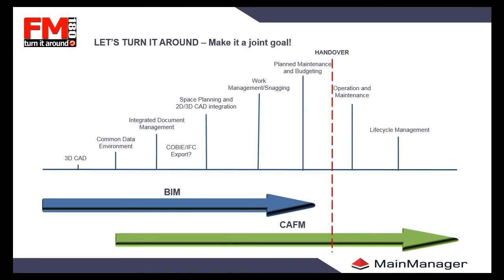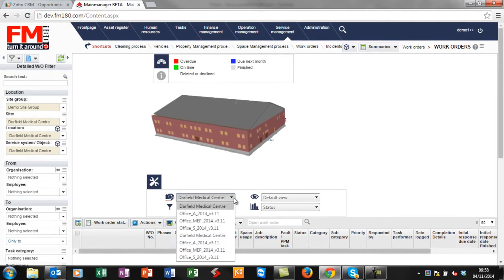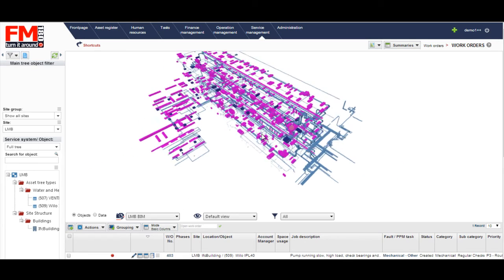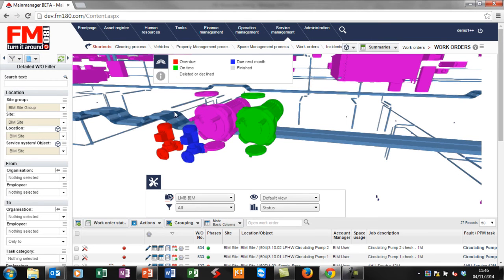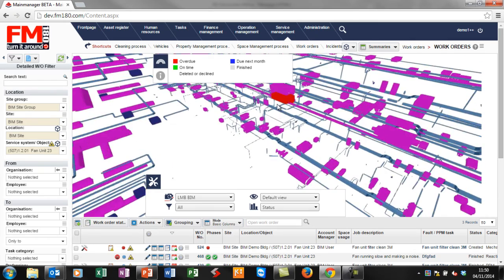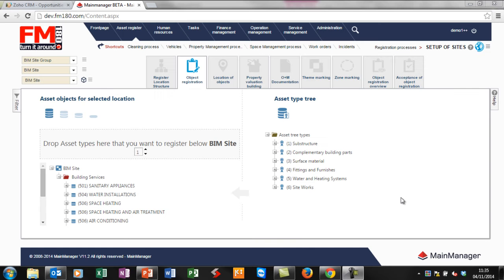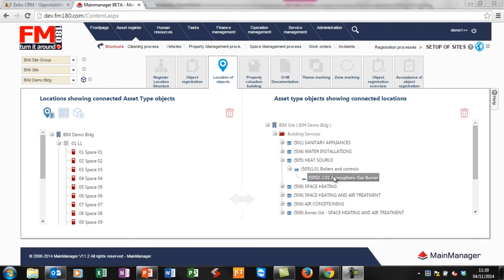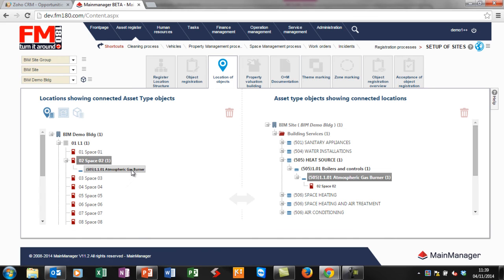BIM 4 CAFM with MainManager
MainManager BIM update showing further development of the BIM integration element.